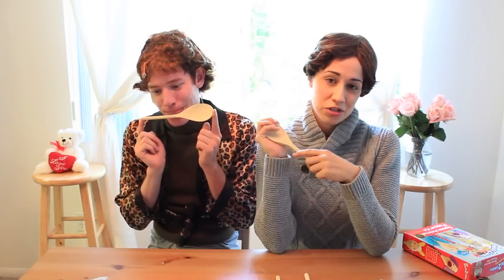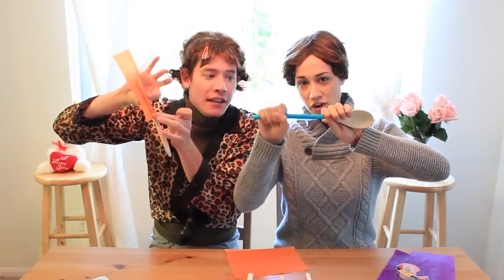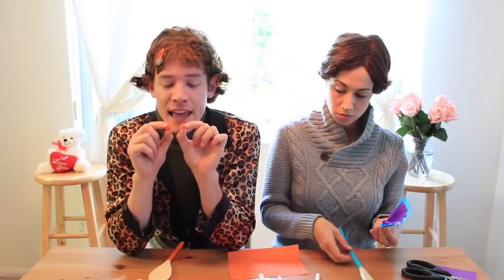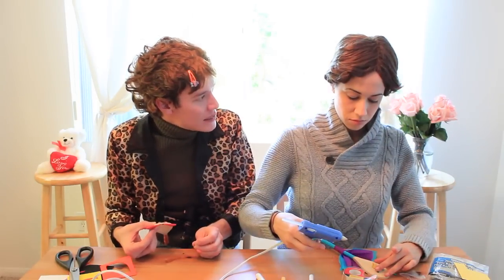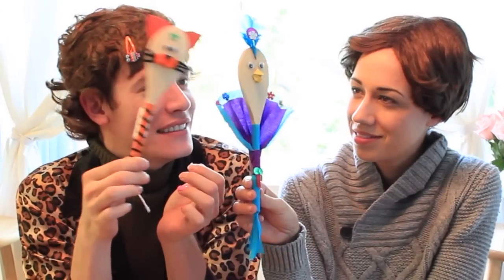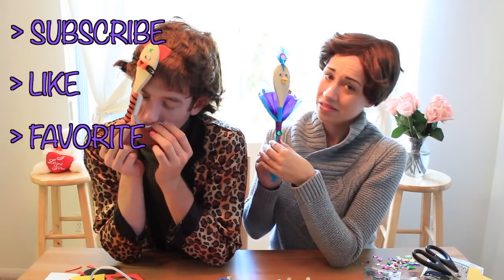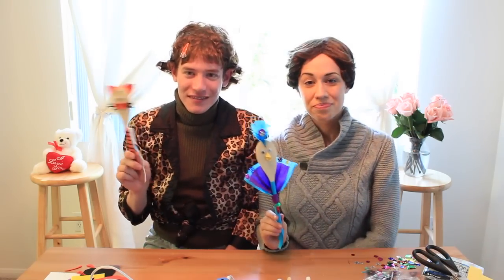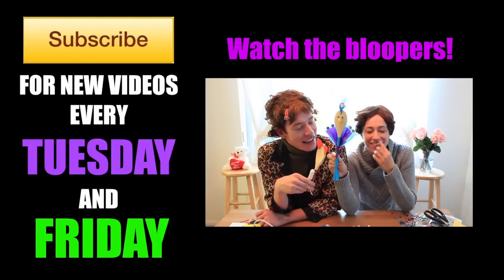WOODEN SPOON PUPPETS! | Sam & Laybia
Sam and Laybia teach you how to make spoon puppets.

To win a spoon -
- favorite this video
- share on twitter

Philadelphia, 1/12/14 - ticket link coming soon!
Charlotte, NC - 1/15/14 - ticket link coming soon!

MIRANDA SINGS (Or Colleen Ballinger)
SEND WITH A STAMPED SELF-ADDRESSED ENVELOPE or I cant write you back! :(